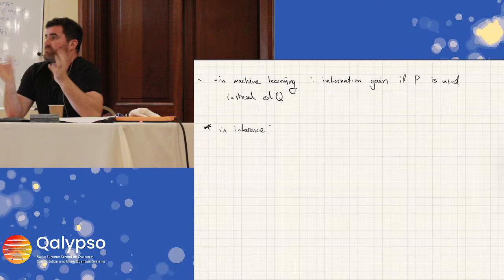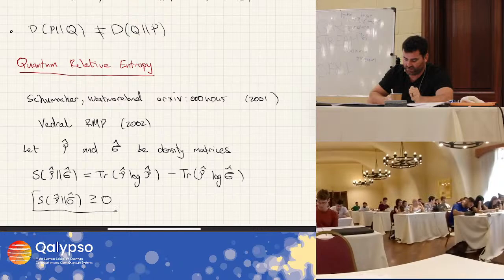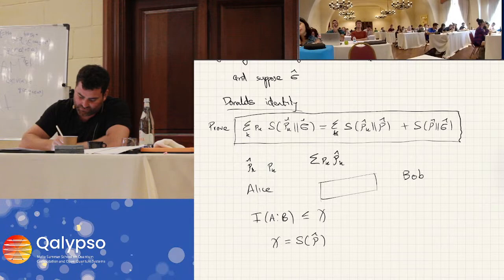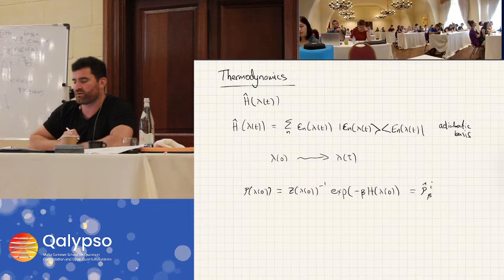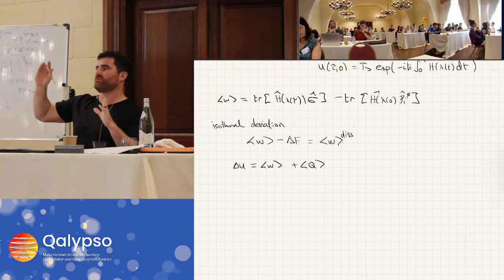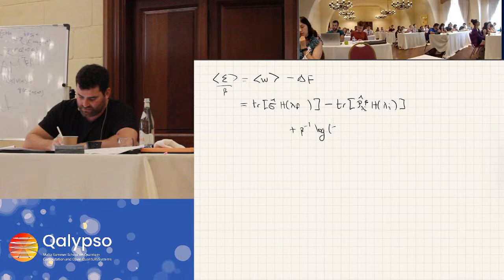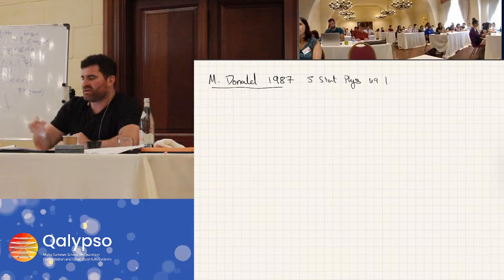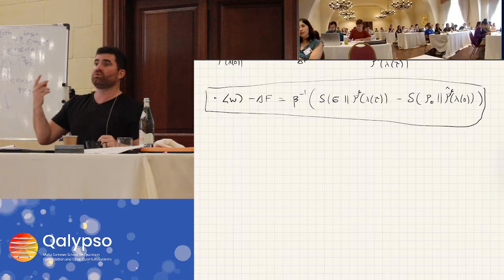Qalypso Summer School ‐ Day 2 (Advanced Track)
Quantum Thermodynamics : John Goold Session 1/3